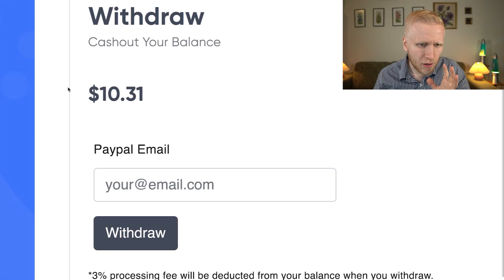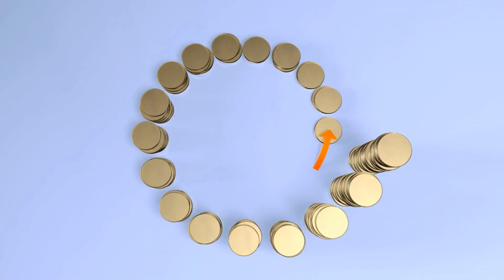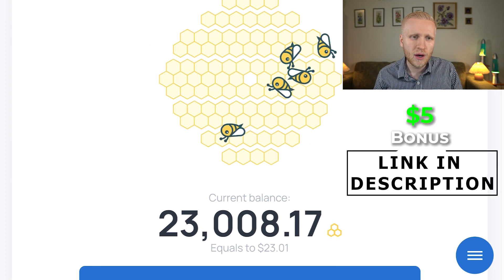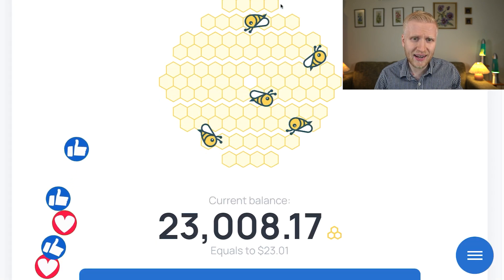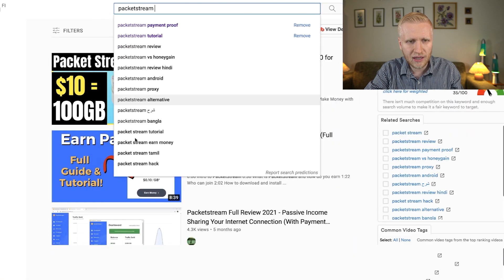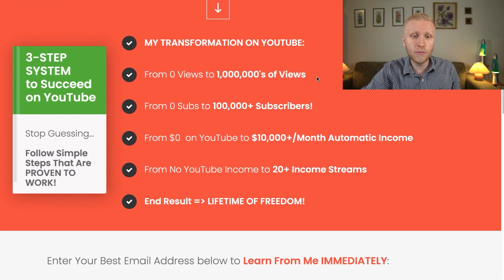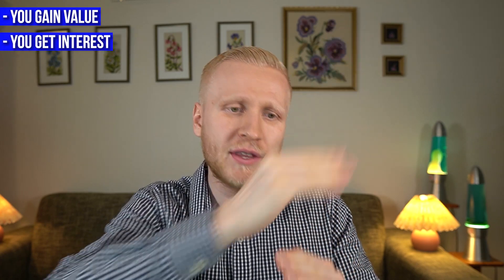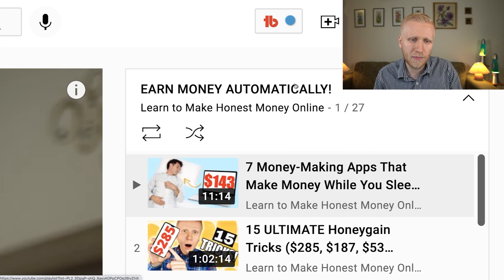PacketStream Tips: 5 Ways to Use It Well (PacketStream Payment Proof)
Thank you very much for your trust and for watching my PacketStream tutorials.

My step-by-step videos are designed to help you get the most out of PacketStream, whether you're just starting or already have some experience.

- get started with PacketStream for beginners
- navigate the PacketStream dashboard
- complete offers and earn rewards on PacketStream
- explore PacketStream withdrawal options
- view PacketStream payment history and payout methods
- explore the legitimacy and reputation of PacketStream
- compare PacketStream with other similar platforms
And more.

PacketStream has added many reward offers, which can initially feel overwhelming for beginners. That’s why I’ve created these beginner-friendly walkthroughs to help you move forward step by step.

I'll also offer you some tips based on my own and other people's experiences of using PacketStream.